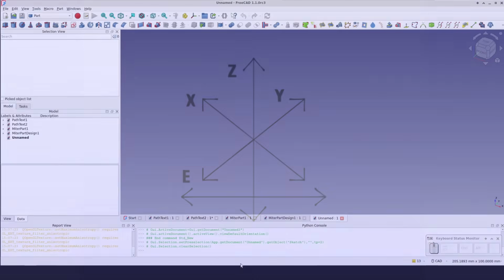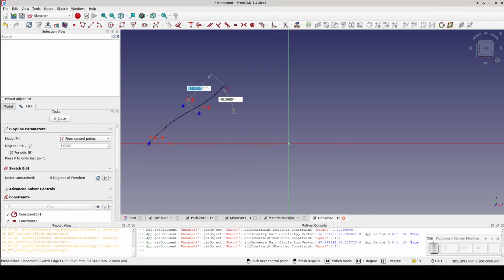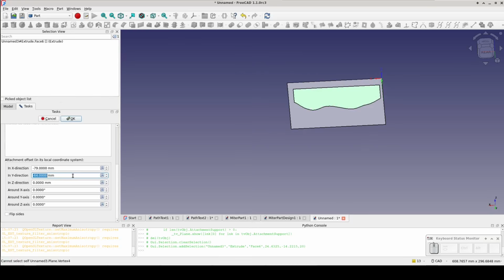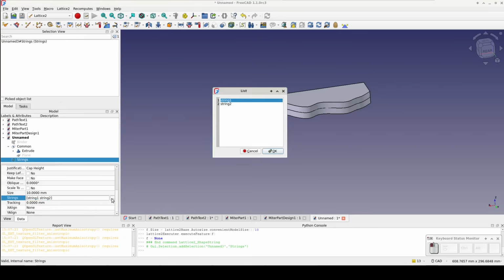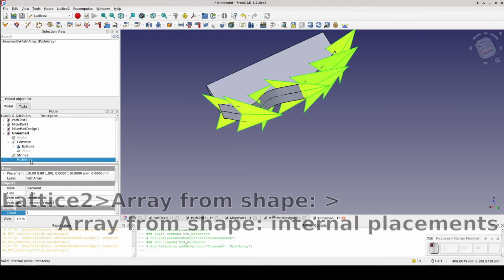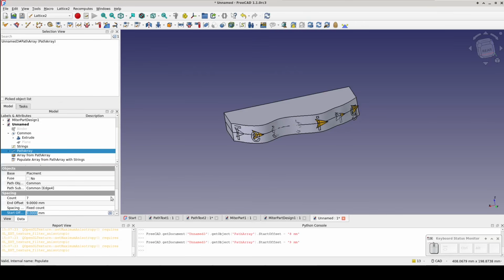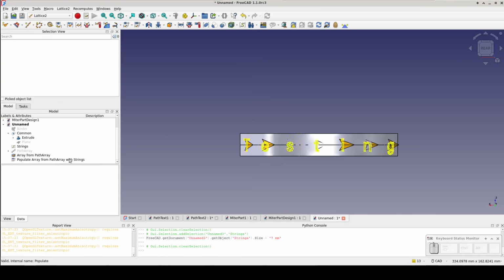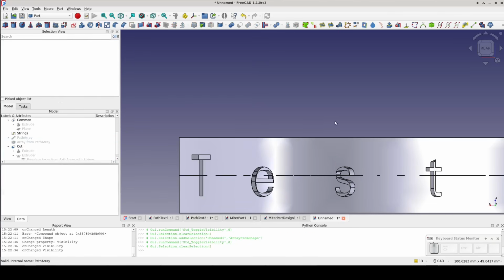FreeCAD: Writing on a Curve. Keep the text on the path.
How to engrave text on a curved surface.
If you don't have the Grab Bag installed, see the video linked below.

00:01   Intro
00:58   Demo set-up
01:32   Define the path the easy way
01:57   If necessary, do it the hard(er) way.
03:12   Create the text
03:36   Attachable placement
03:48   Create the PathArray
04:28   Create the lattice array
04:36   Place the text on the array
04:52   Make faces from the text
05:00   Align the text
05:18   Adjust the text size
05:56   Extrude the text
06:25   Use the extruder from the Grab Bag
07:23   Boolean cut
07:32   clean up.